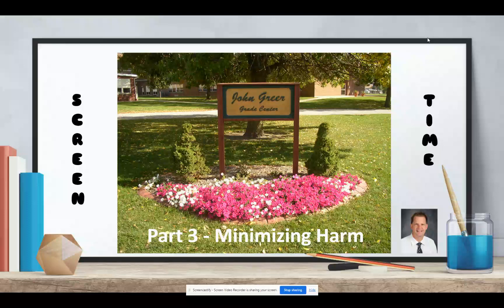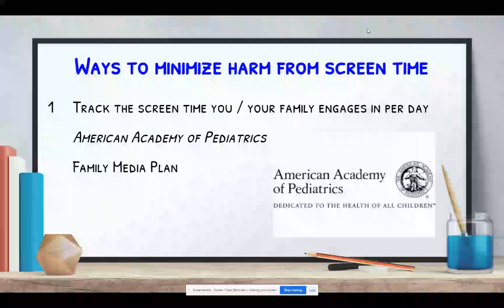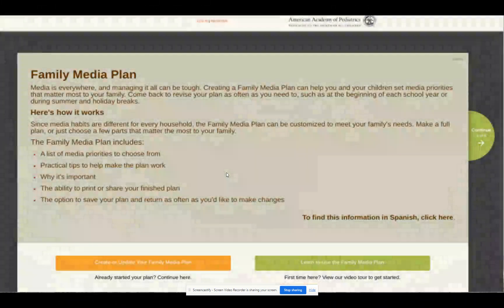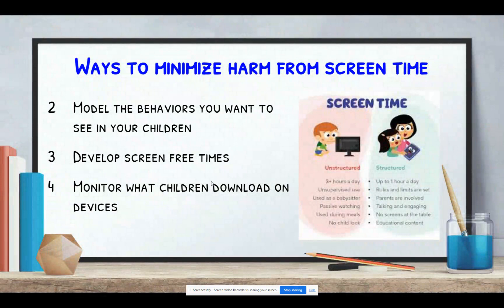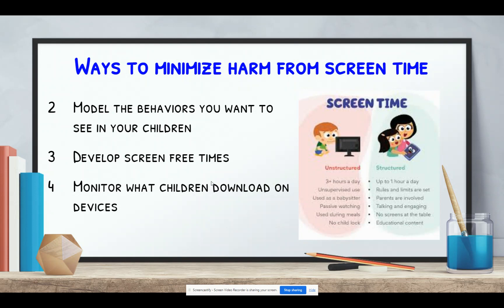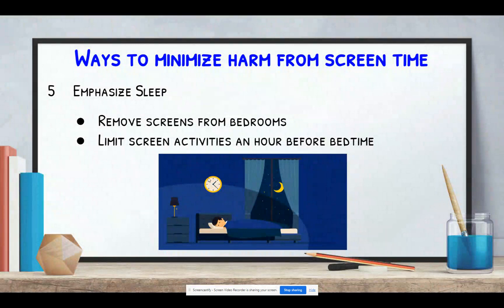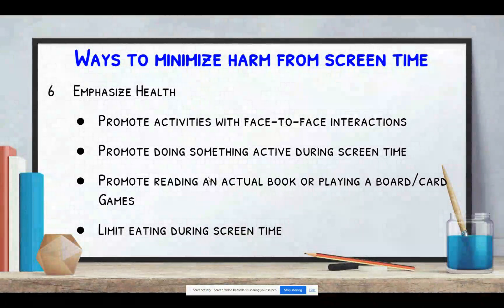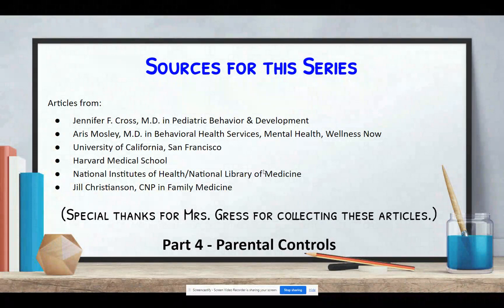Screen Time Part 3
Part 3 of a 4 Part Series - Screen Time and Children